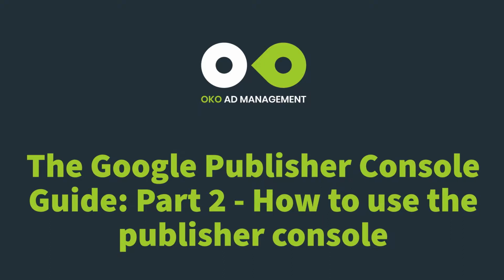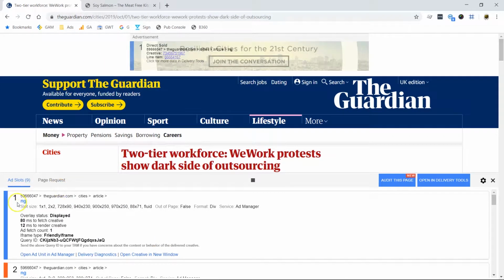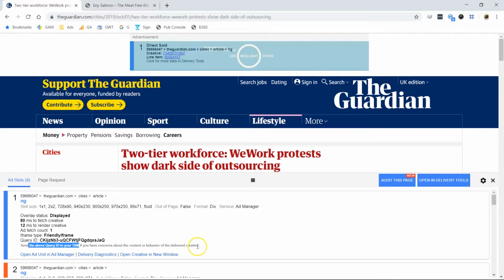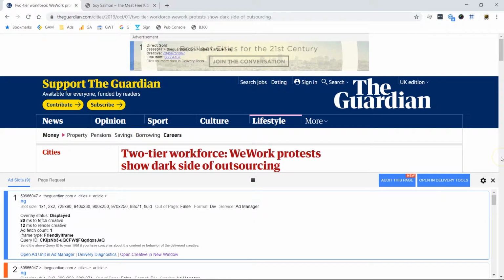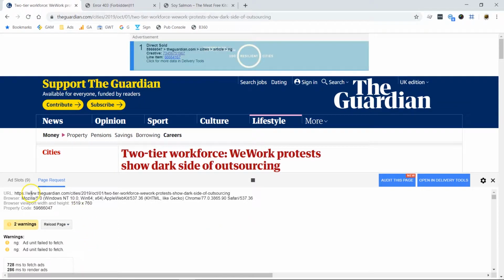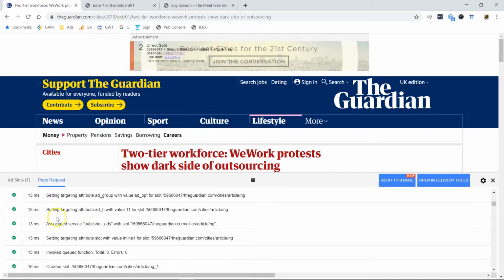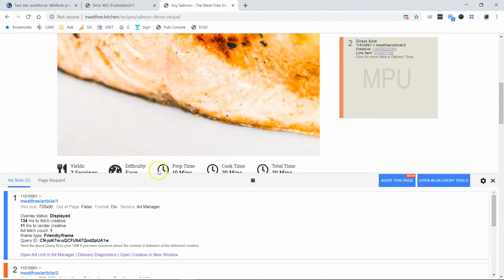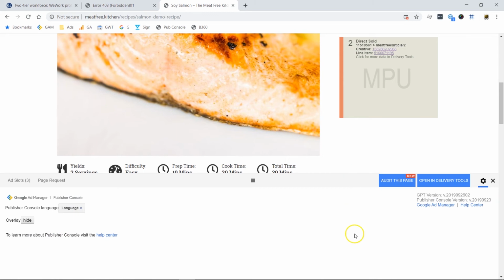The Google Publisher Console Guide Part 2 : How to use publisher console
The Google Publisher Console is an excellent tool, used by publishers serving ads on their website through Google Ad Manager, which enables you to check the implementation of ad units and diagnose delivery issues. In order to access the Google Publisher Console, you must enable it in Google’s Chrome browser. If you haven’t already, we would recommend that you begin by reading the first part of our guide, as we shared step-by-step instructions on how to enable and access the Google Publisher Console. In the second part of the guide, we will be discussing how you can use the functions of the Google Publisher Console to diagnose ad delivery issues in the ad server.